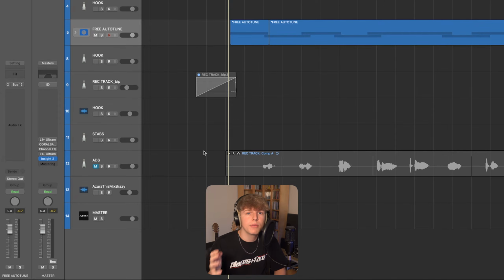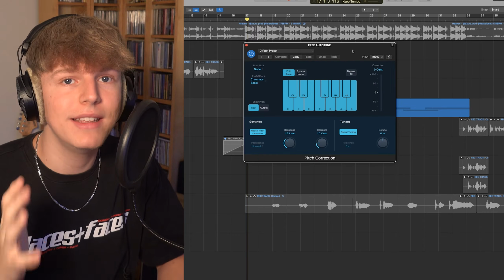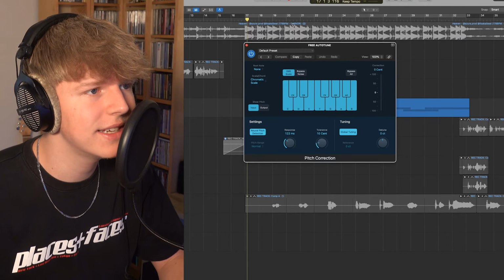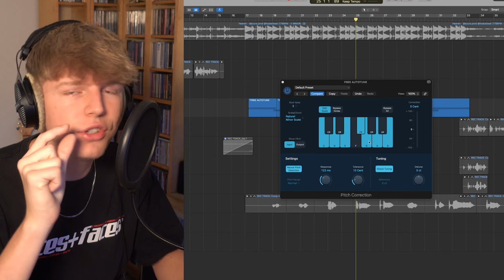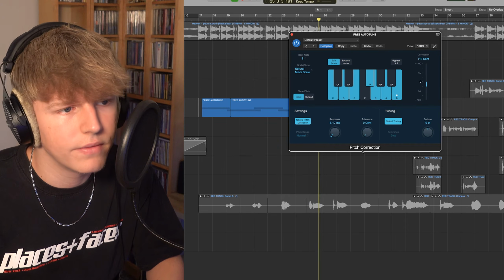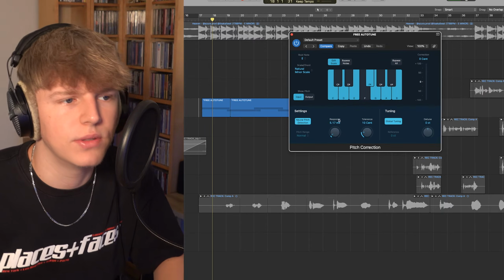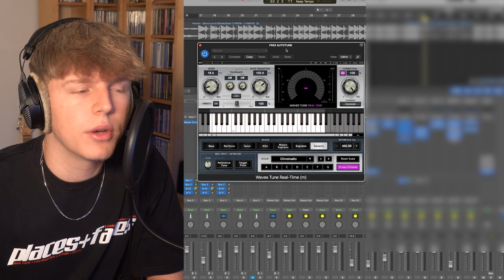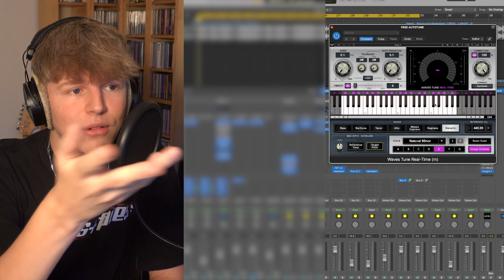The Best FREE AUTOTUNE Plugins That ALL Professionals Use!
Looking to enhance your music production without breaking the bank? In this video, we dive into the best FREE autotune plugins that top professionals rely on! Whether you’re a seasoned producer or just starting out, these tools will help you achieve that polished sound you crave..

0:00 - Intro
0:53 - Logic Pro X - Free VST
1:55 - Message From @KPBaby
2:27 - Logic Pro X - Free VST
5:43 - Logic Pro X - Waves VST
7:44 - FL Studio 21 - Free VST
9:01 - Outro